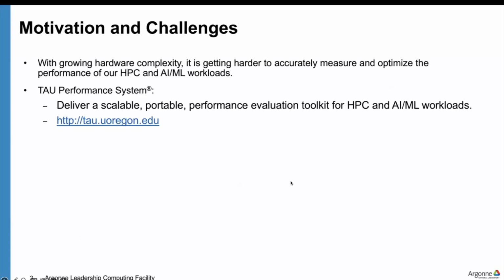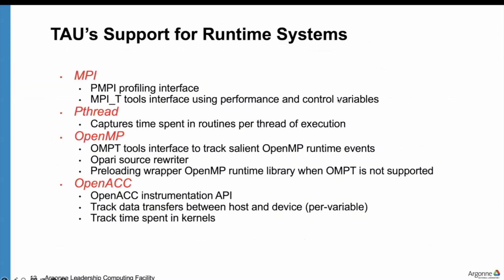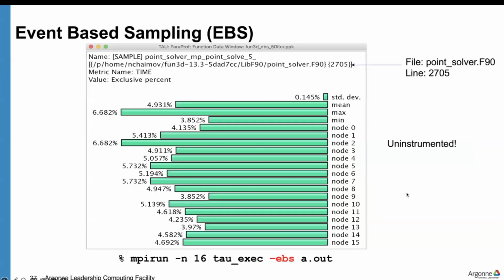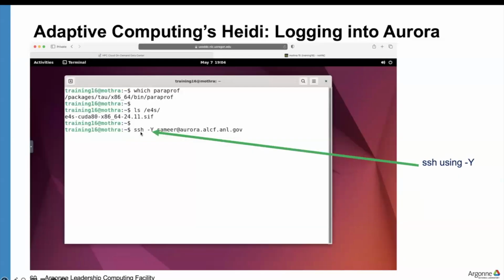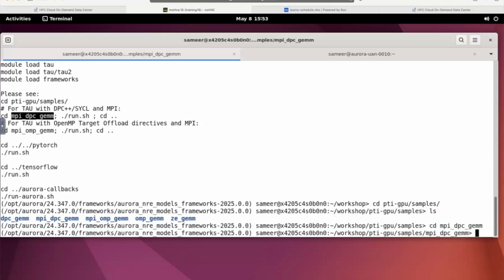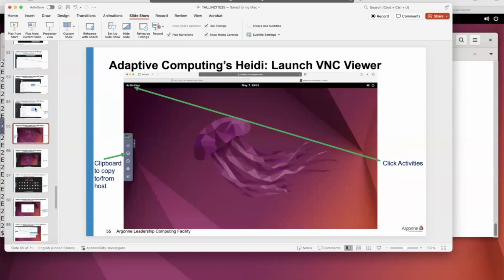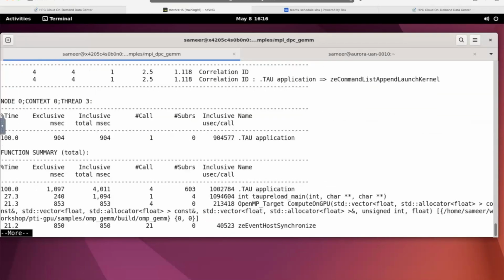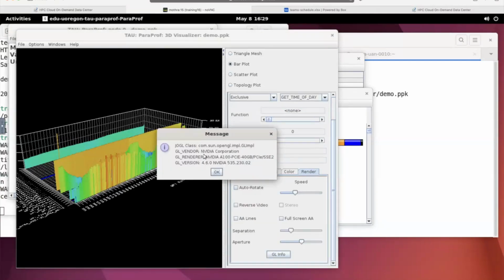TAU Performance System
Watch this video for an overview of the TAU performance system on Aurora provided by Sameer Shende, University of Oregon.